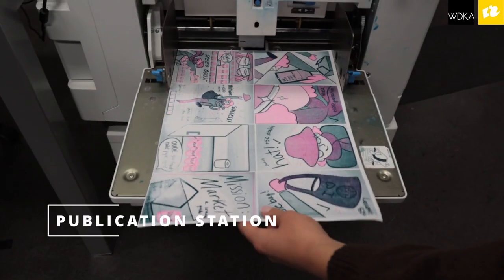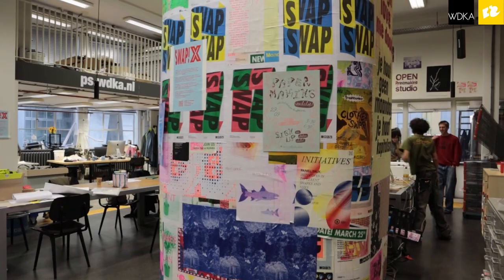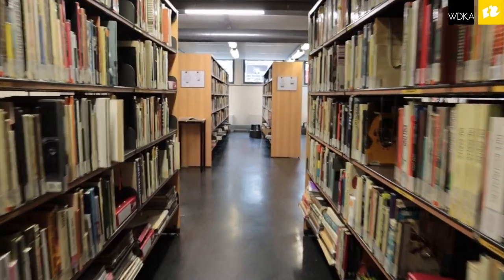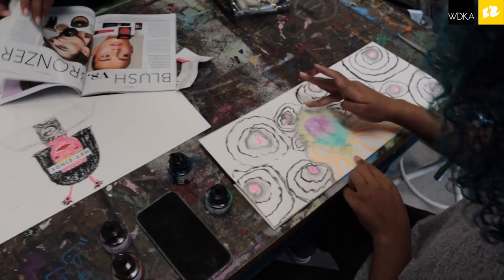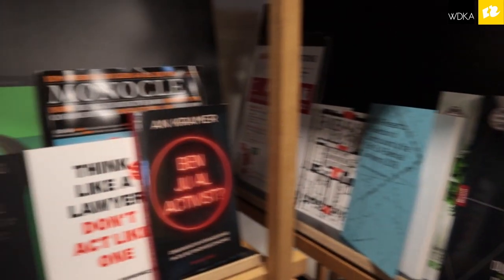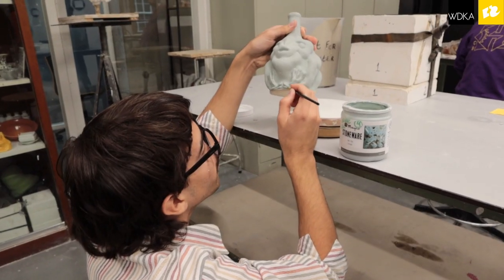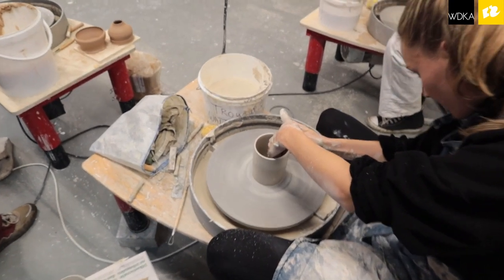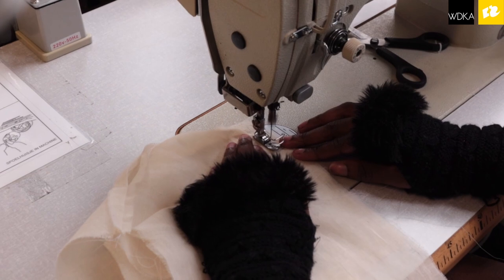WdKA Stations Tour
With this video, you get a sense of everything that is possible in the working stations of WdKA. Let us guide you through the stations briefly and listen to the stories of our community about these places. The Stations are places where you can explore the viability of your ideas and turn them into fully-functioning creations. Everyone is welcome to work there, regardless of major specialisation or study year.

Business Station, Drawing Station, Education Station, Fabric Station, Image & Sound Station, Interaction Station, Living Station, Material Station, Publication Station and Research Station.

ACADEMY TOURS
You are most welcome to visit the Academy and take a one-hour tour to explore our building and Workplaces (Stations) with our Student Ambassadors. You can sign up through this link for the tour of your choice.

When:

Thursday February 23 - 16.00 till 17.00
Thursday March 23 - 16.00 till 17.00
Thursday April 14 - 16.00 till 17.00